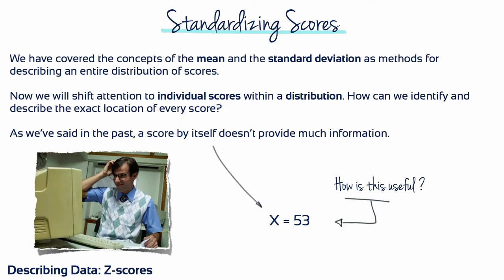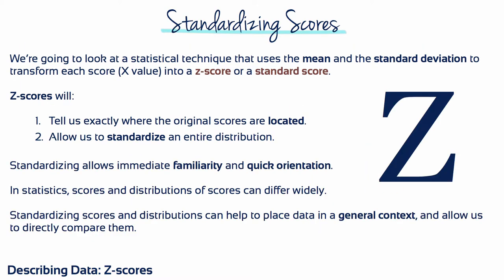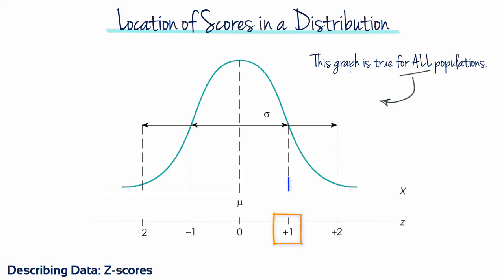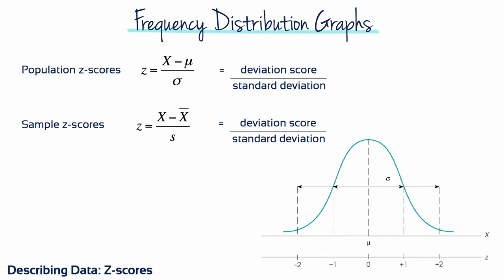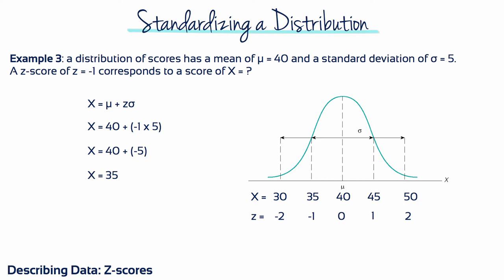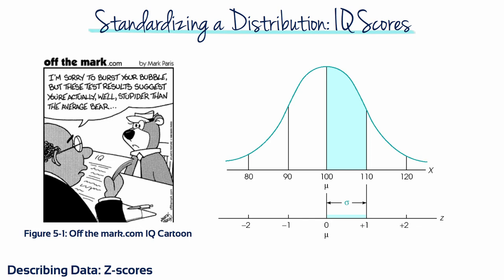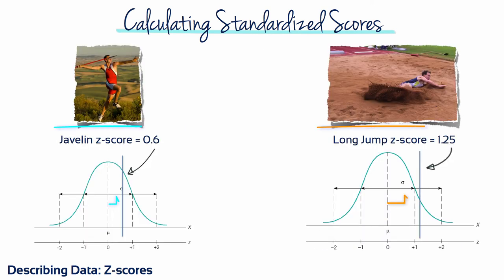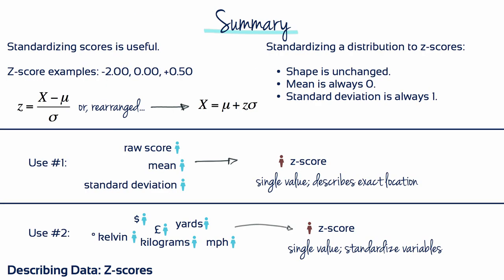Module 5 - Describing Data: Z-scores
The goal of this session is to learn a technique that will combine information regarding the score, the mean and the standard deviation into a single number (z-score) that precisely describes the location of a score relative to other score in the distribution.  A second purpose for z-scores is to standardize an entire distribution.